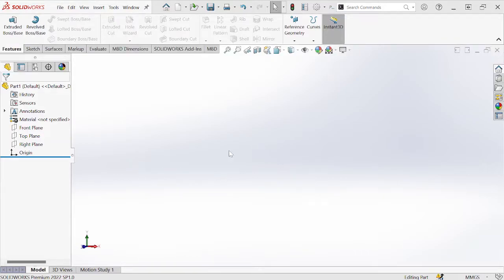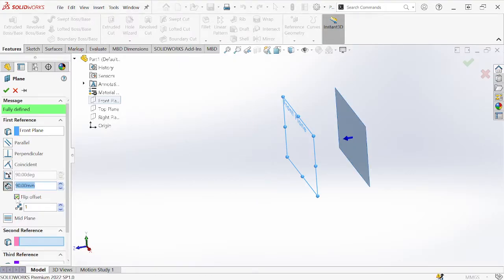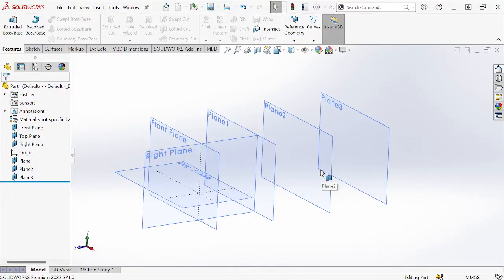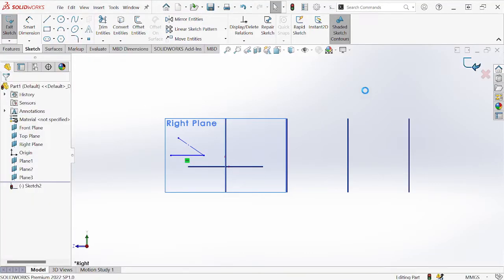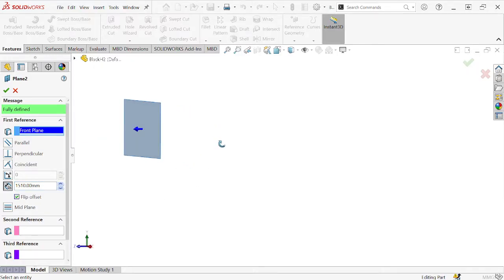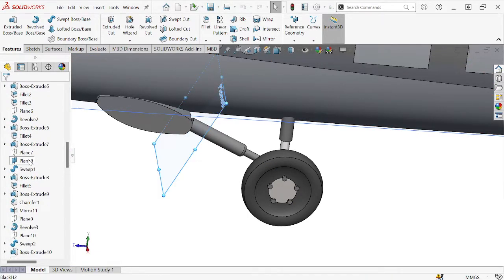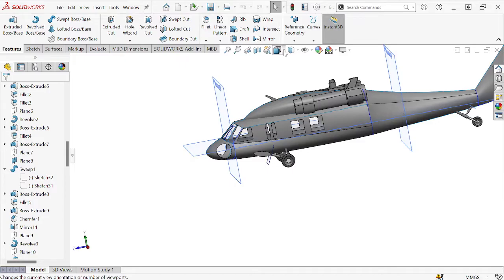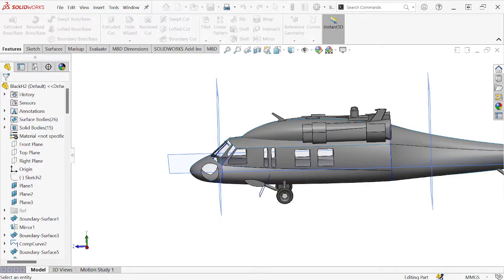4.1 Creating new planes in Solidworks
To create a new plane in SolidWorks, you can follow these steps: @pipinosymmetric

1. Open the part or assembly file where you want to create a new plane.
2. Click on the "Plane" command from the "Reference Geometry" toolbar.
3. In the "Plane" property manager, select a reference plane or planar face to which the new plane will be parallel or perpendicular.
4. Specify the distance or offset value for the new plane.
5. Click "OK" to create the new plane.

You can also create a new plane using the "Sketch" command:

1. Open the part or assembly file where you want to create a new plane.
2. Click on the "Sketch" command from the toolbar.
3. Draw a sketch on a planar face or plane where you want to create the new plane.
4. Click on the "Plane" command from the "Reference Geometry" toolbar.
5. In the "Plane" property manager, select the sketch entity that you just created as the reference for the new plane.
6. Specify the distance or offset value for the new plane.
7. Click "OK" to create the new plane.

There are also several other methods to create a new plane in SolidWorks, such as using the "Reference Plane" command, the "Convert Entities" command, or the "3D Sketch" command.

Video chapters
0:35 Single reference
2:35 Double references
3:30 Example